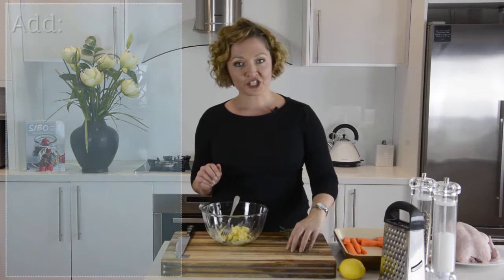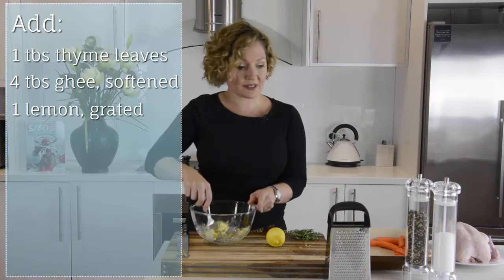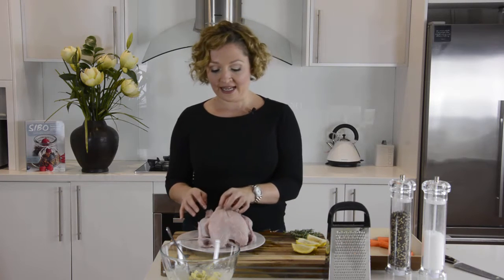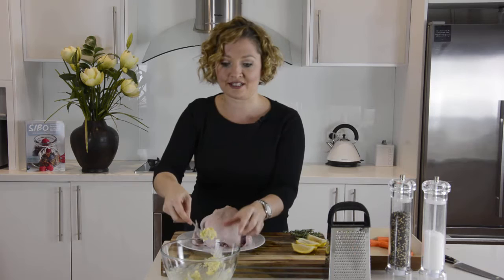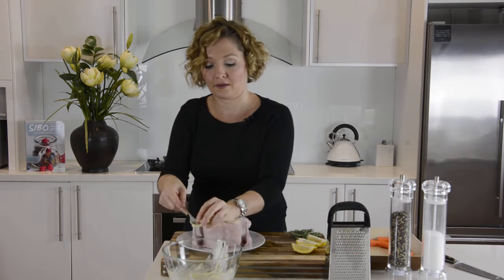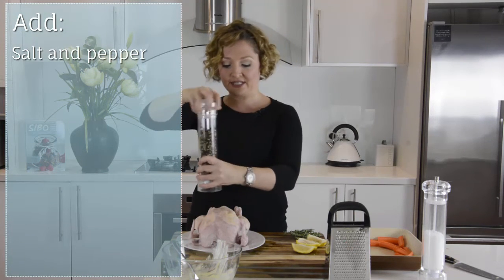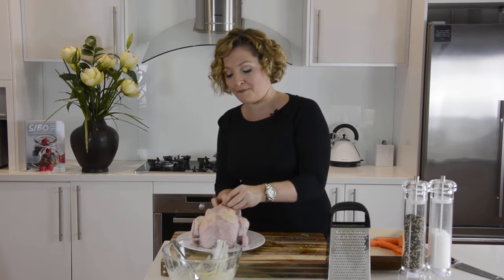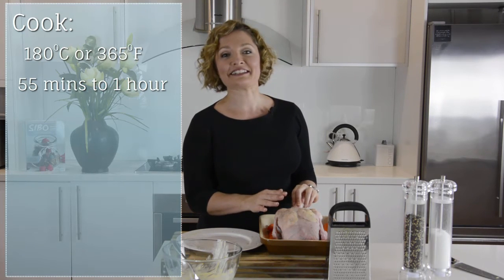Succulent Lemon and Thyme Roast Chicken Recipe | Rebecca Coomes, The Healthy Gut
This succulent lemon and thyme roast chicken is perfect for your Thanksgiving and Christmas dinners. The herbs transform the chicken, leaving the meat succulent and flavorsome.

This is perfect for people treating Small Intestinal Bacterial Overgrowth (SIBO) and following the SIBO Bi-Phasic Diet Protocol by Dr. Nirala Jacobi ND

This recipe is suitable on the (Restricted/Semi-Restricted/Remove & Restore) phase of the SIBO Diet Protocol.  It is also:

(insert as appropriate)
-Gluten free
-Grain free
-Sugar free
-Low FODMAP